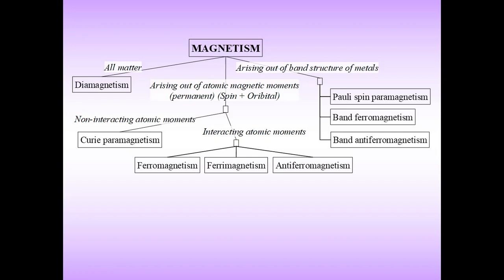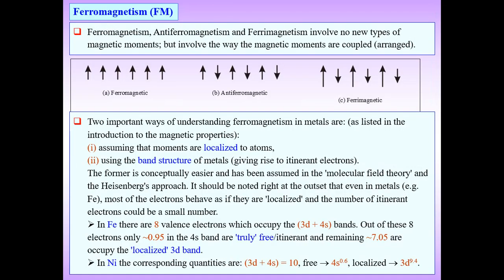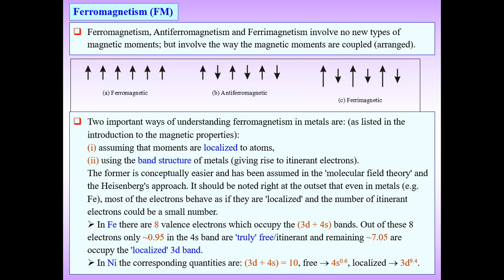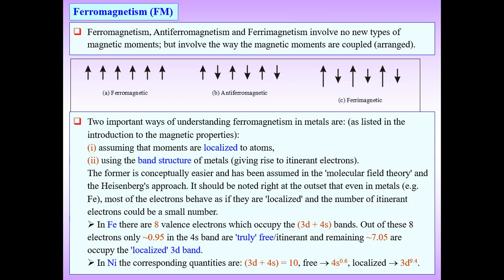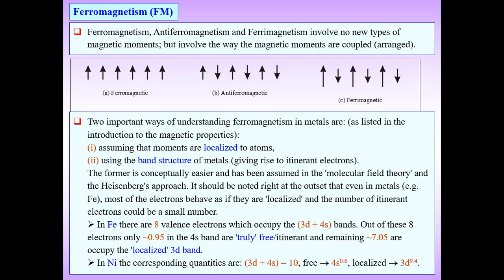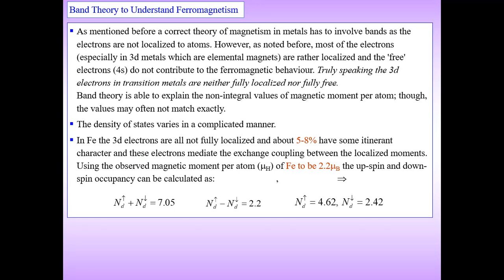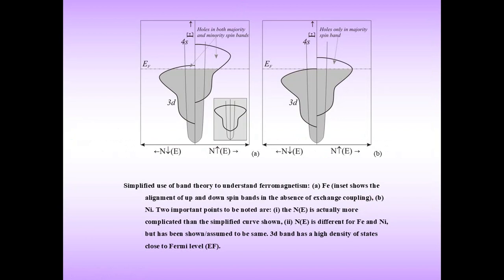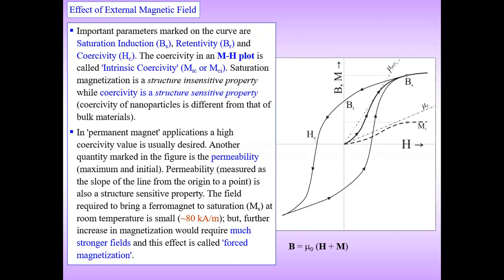ferromagnetism class 12 Physics chapter 5